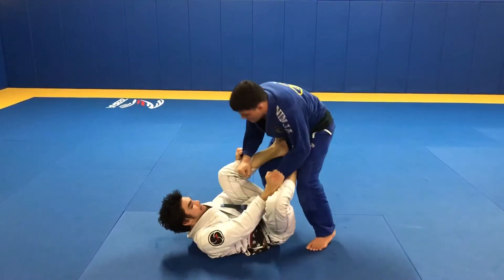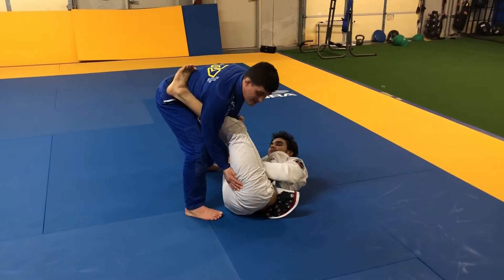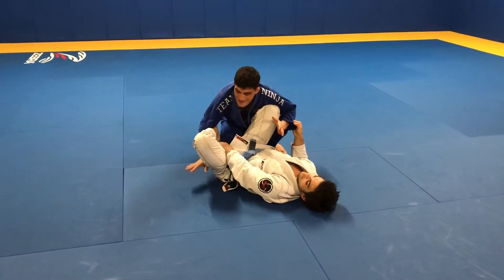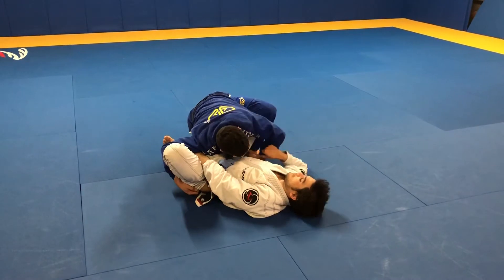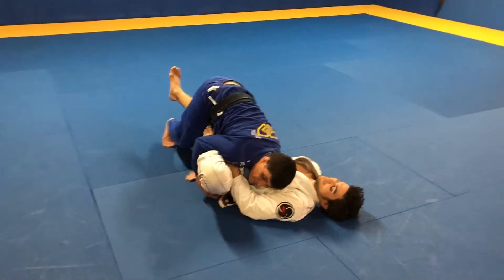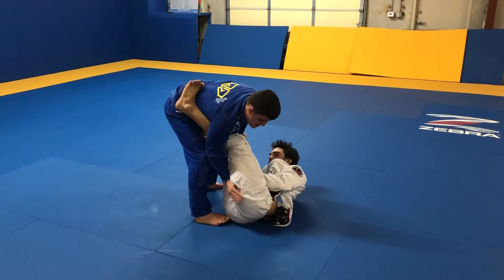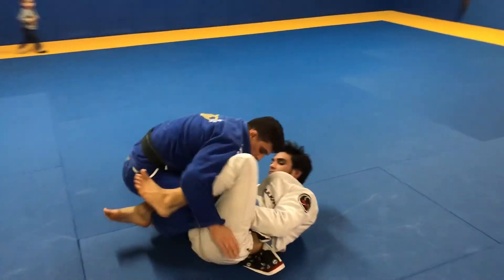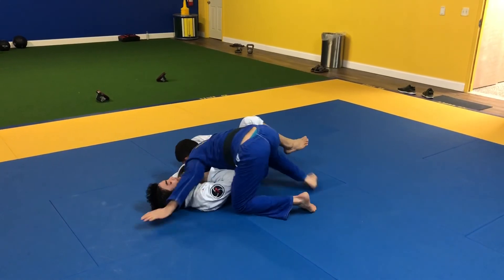Lass guard / under over guard pass BJJ